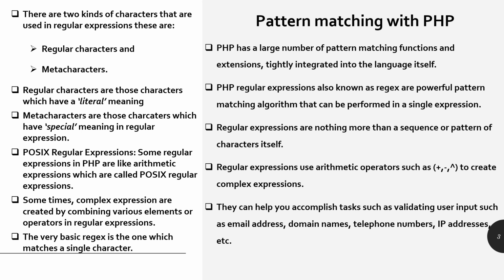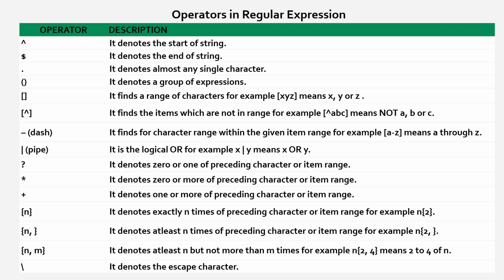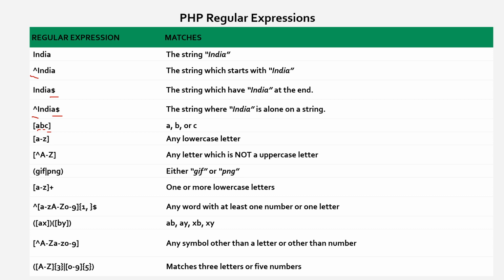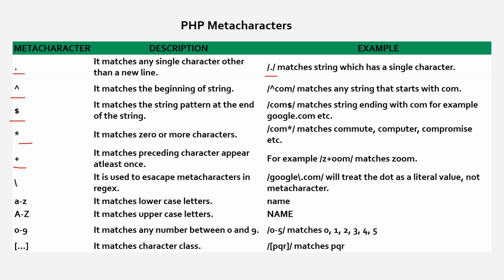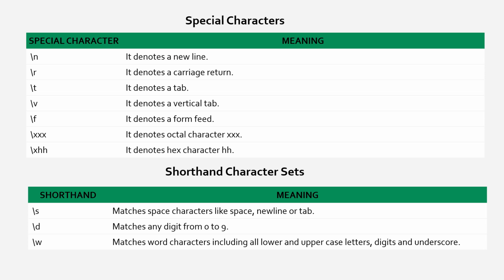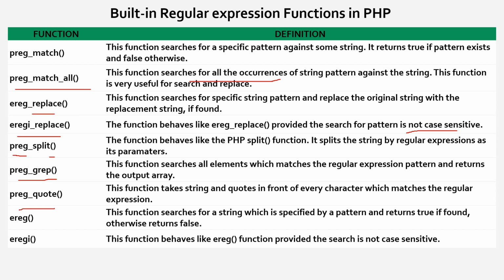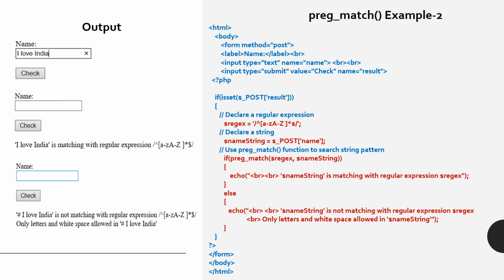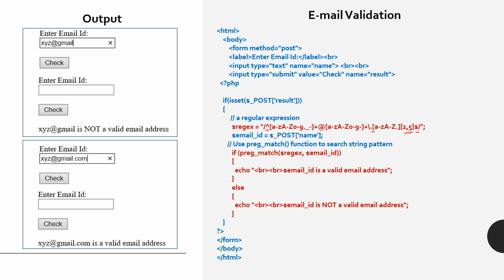Pattern matching with PHP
Web Technologies
Module-6
Operators in Regular Expression
PHP Regular Expressions
Special Characters
PHP Meta-characters
POSIX Regular Expressions
Built-in Regular expression Functions in PHP
Preg_split() Example
preg_match() Examples
Email Validation